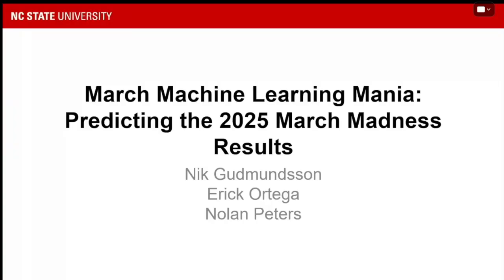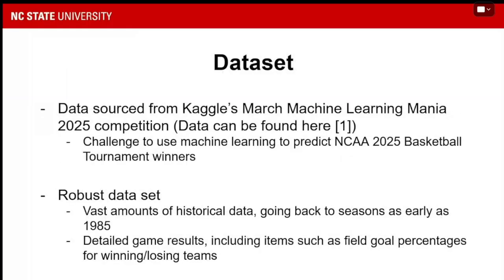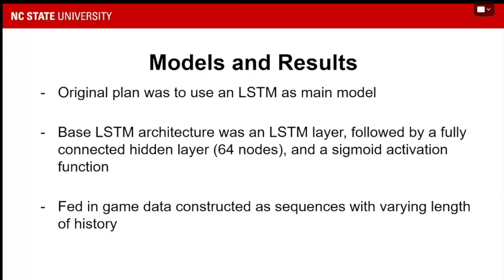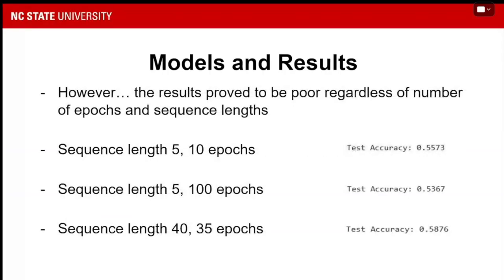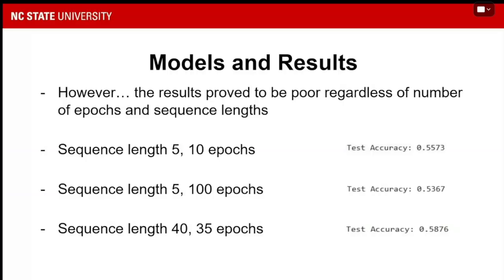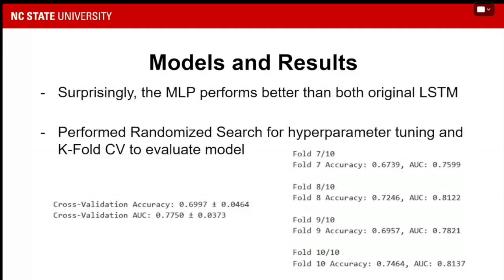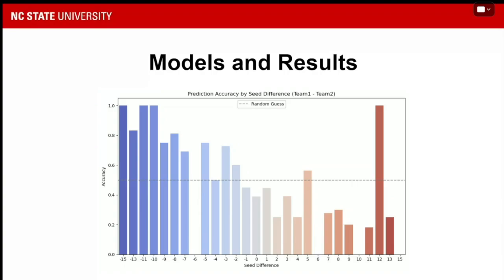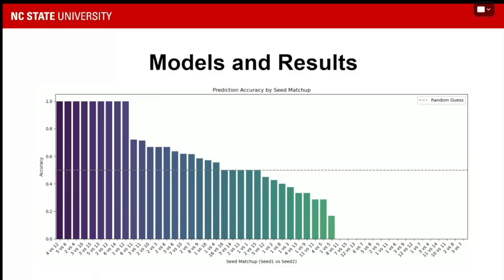NCSU - MLSS - March Machine Learning Mania: Predicting the 2025 March Madness Results